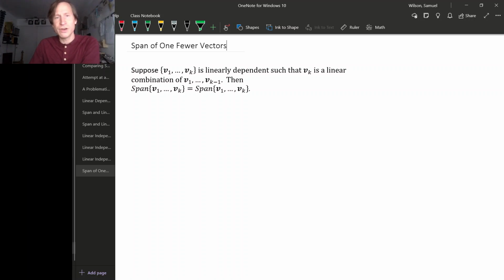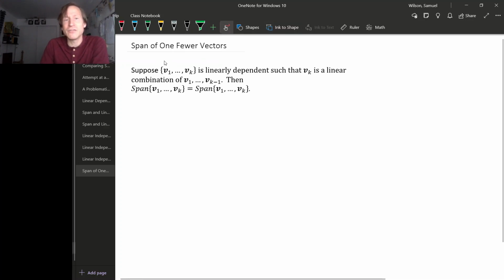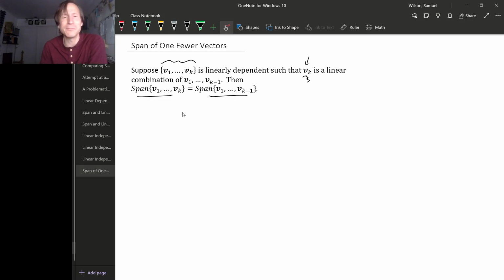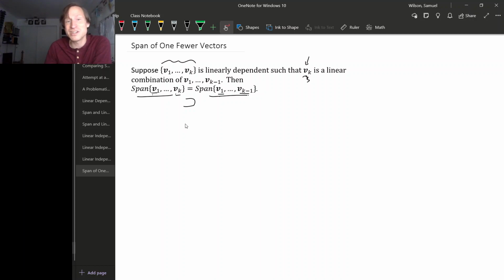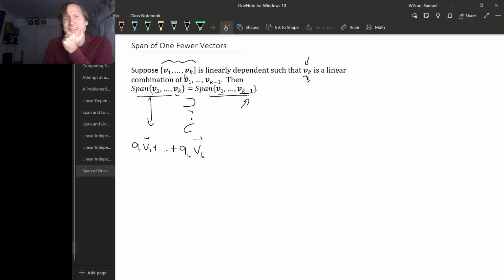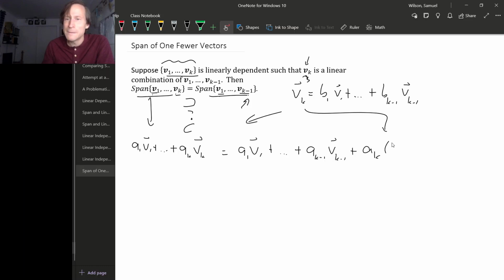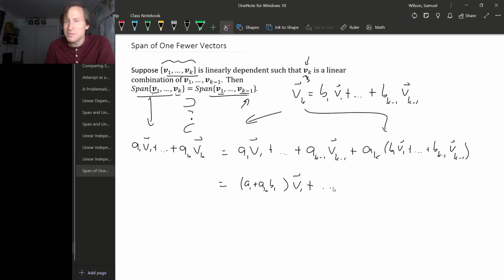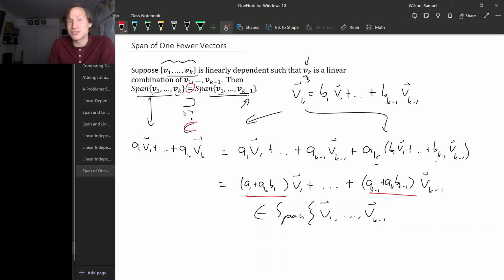4.10.2 6 - Removing a Spanning Vector